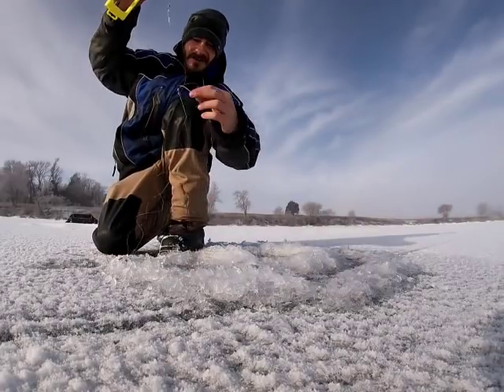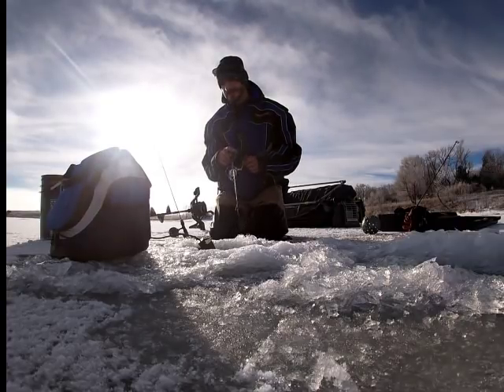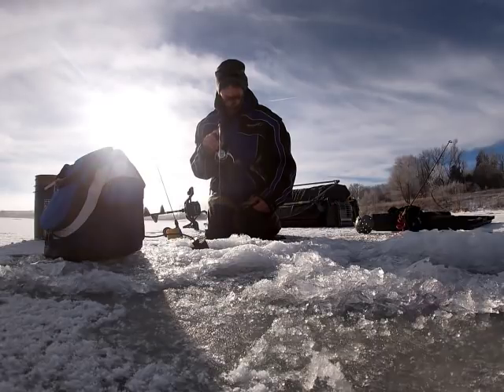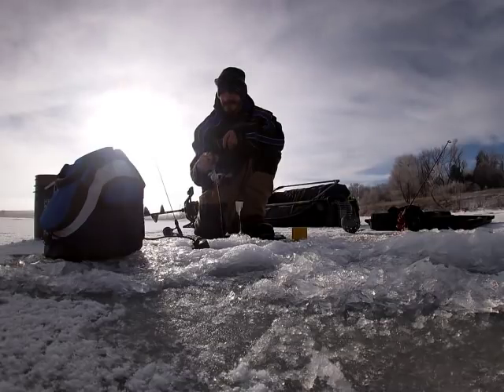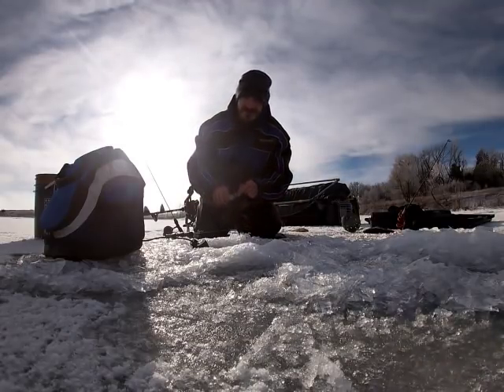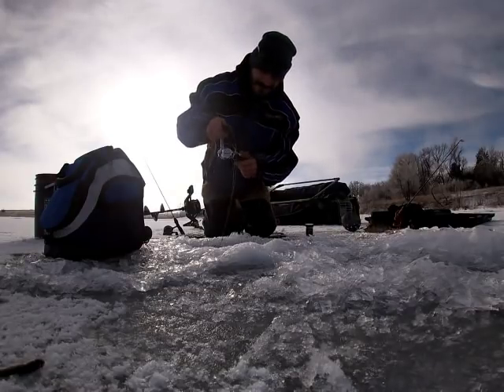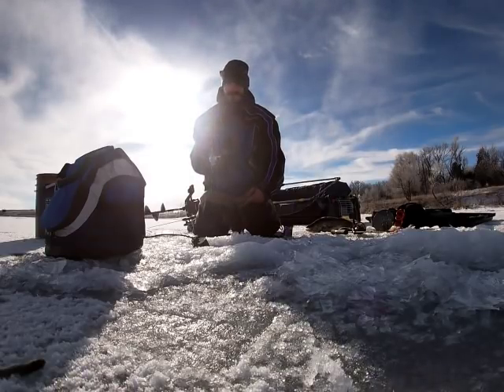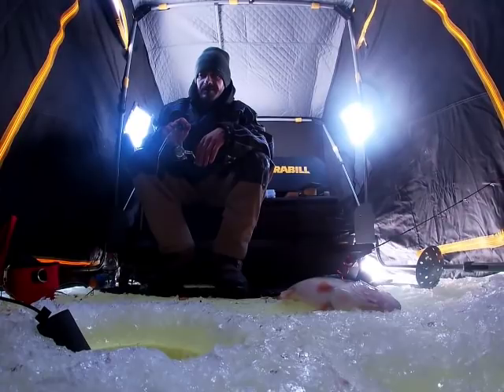CHUNK WALLEYE PERCH FISHING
Fishing small South Dakota slough for perch